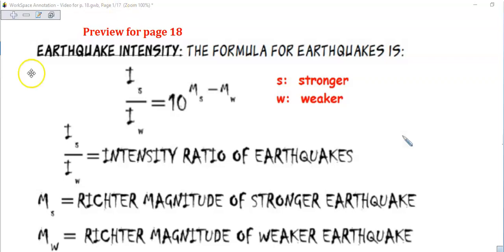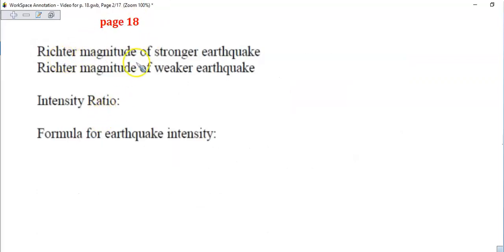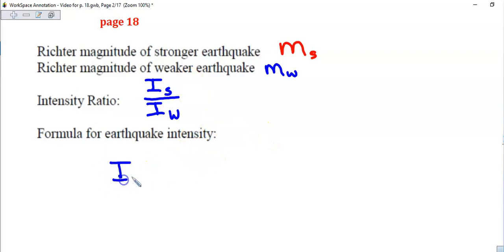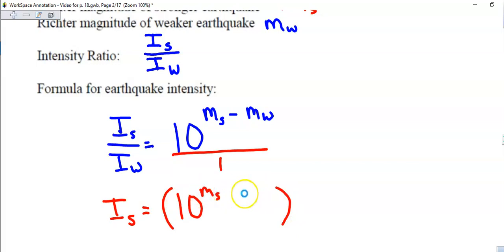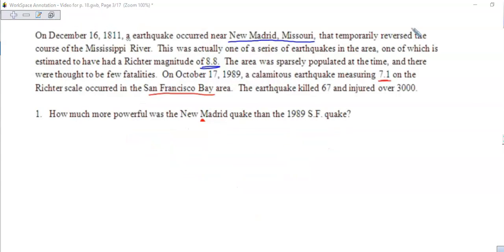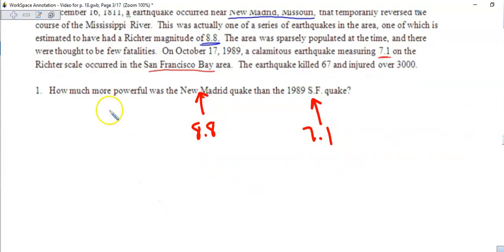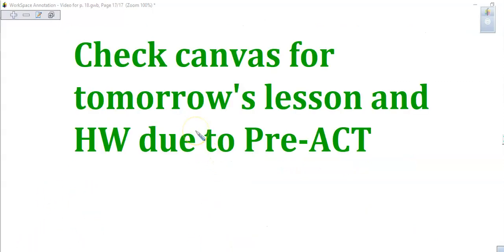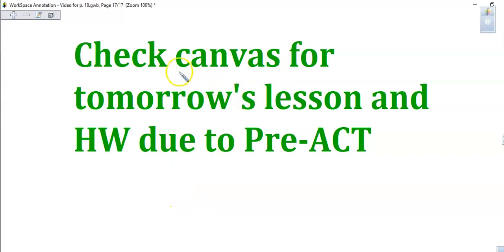AFM Unit 5 p 18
AFM Richter scale problems for Unit 5